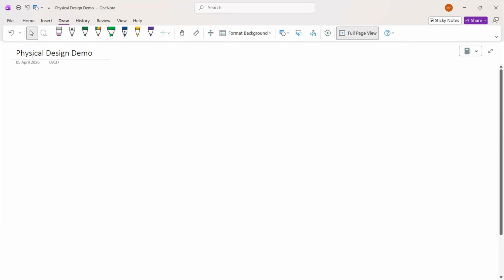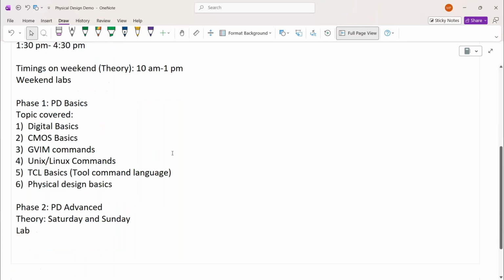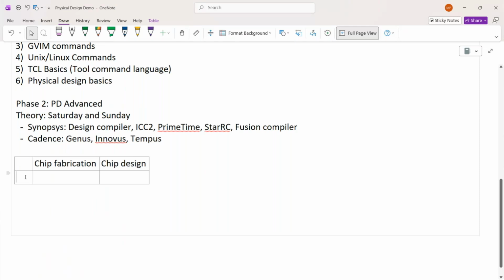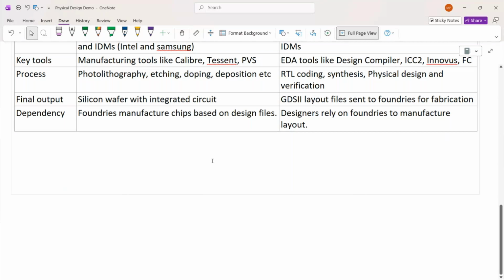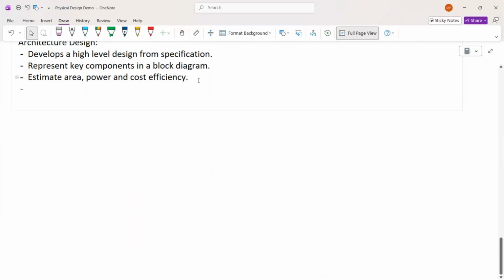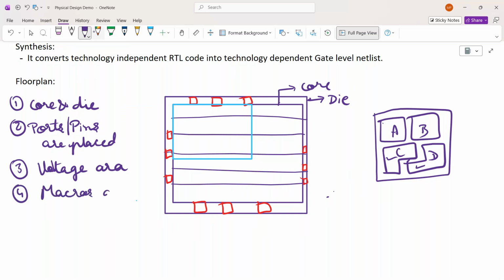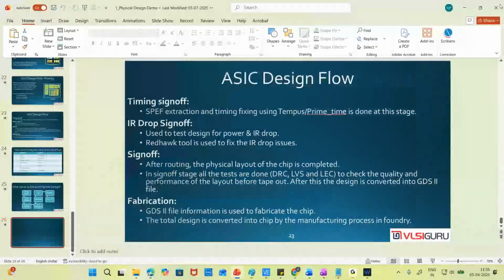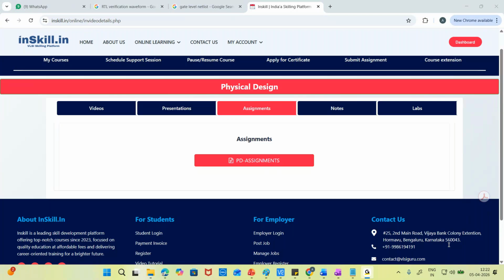Physical Design Demo Session | Free VLSI PD Training Demo – VLSIGURU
Attend VLSIGURU’s free PD demo session and explore VLSI Physical Design concepts, tools, and job opportunities. Ideal for ECE/EEE freshers.